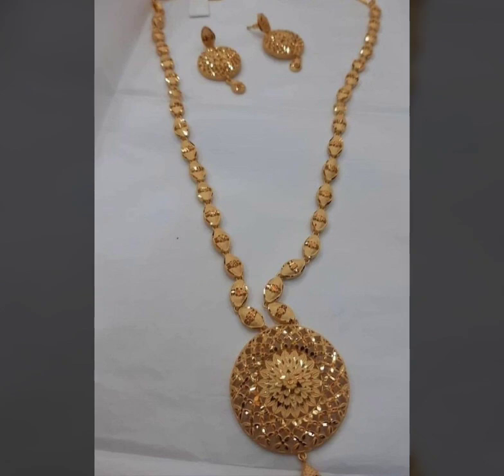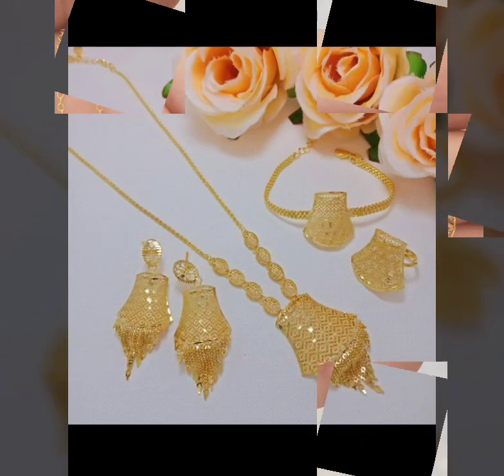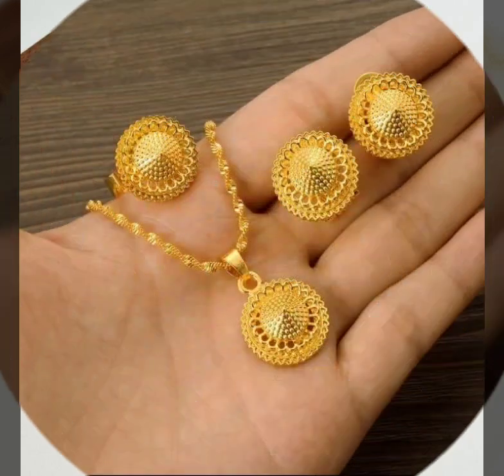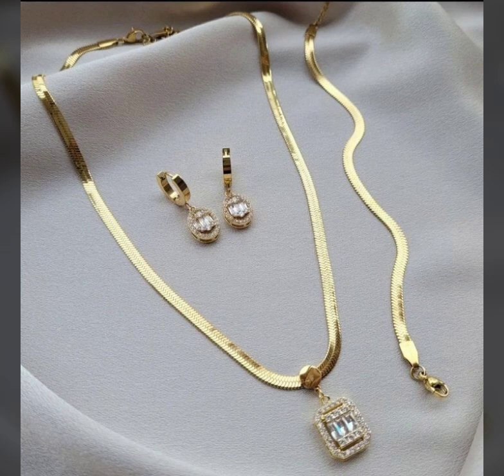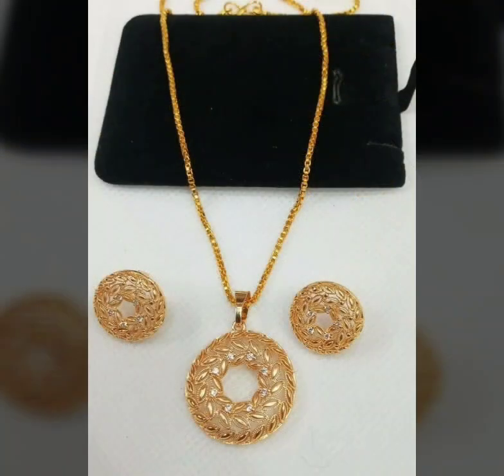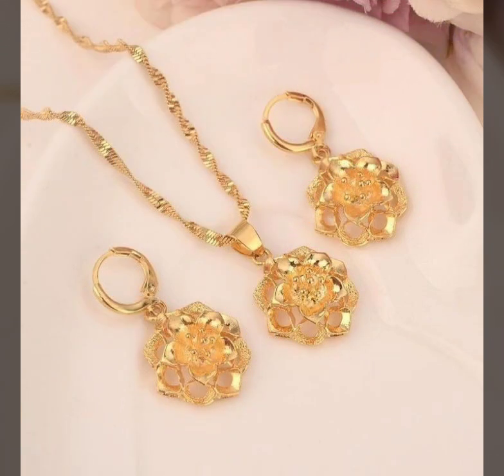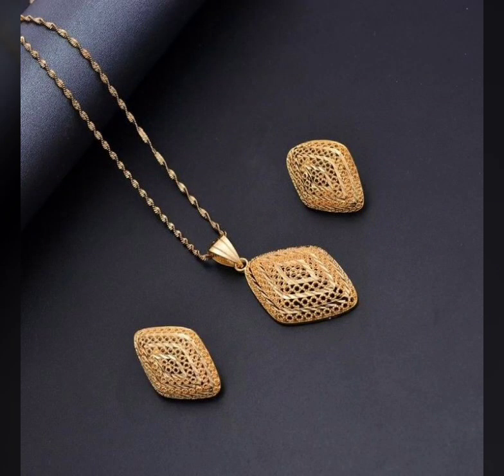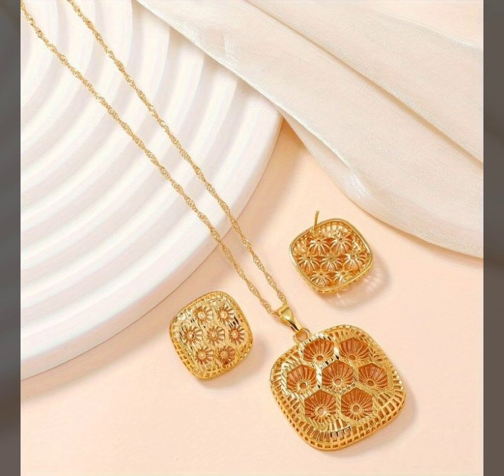Most Demanding Trendy Gold 1 tola Locket Set Design Ideas